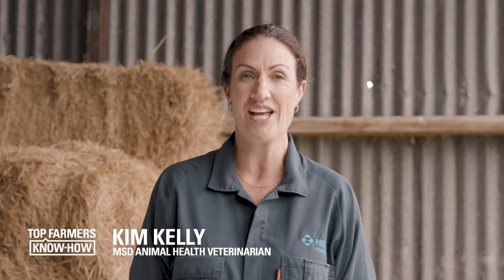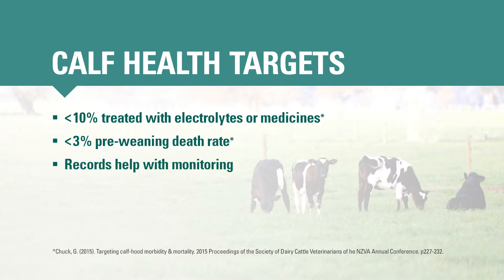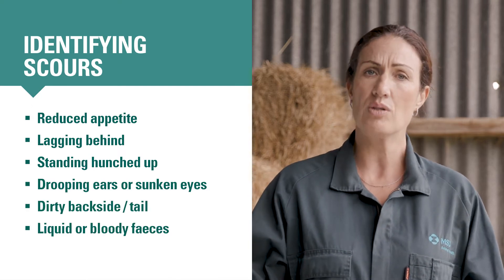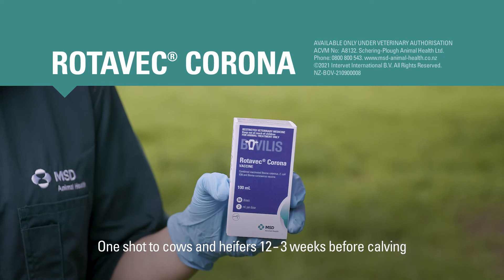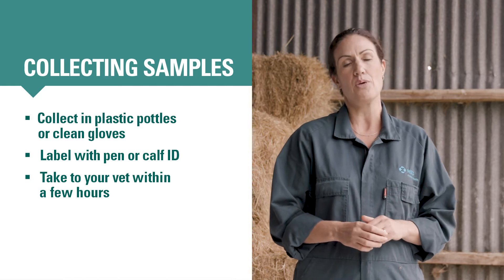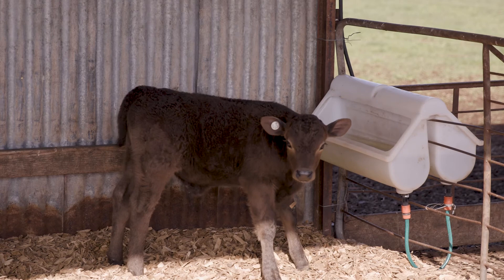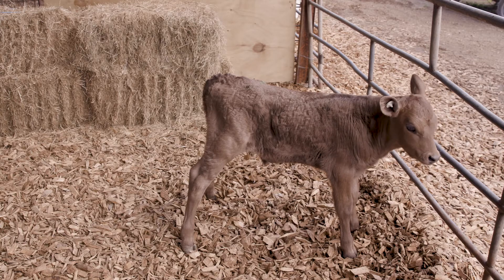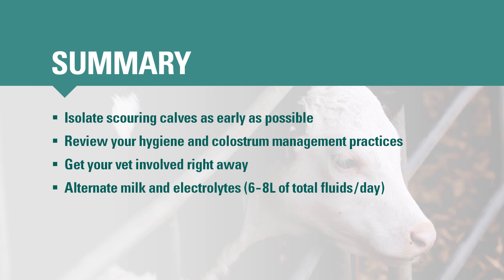CALF-HEALTH SERIES: IDENTIFY AND TREAT SCOURS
Hydration and electrolyte management – two critical factors in preventing the on-set of scours. Here we cover some best practices, but also the tell-tale signs of scours... plus some effective responses. Ultimately every farm benefits from having healthier, more productive calves refreshing herds.